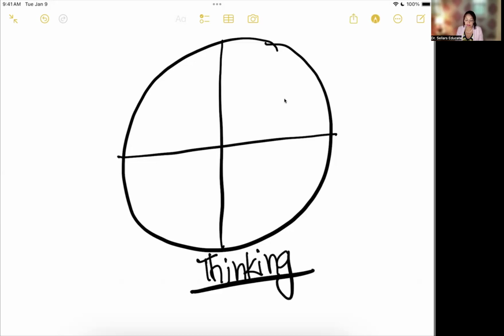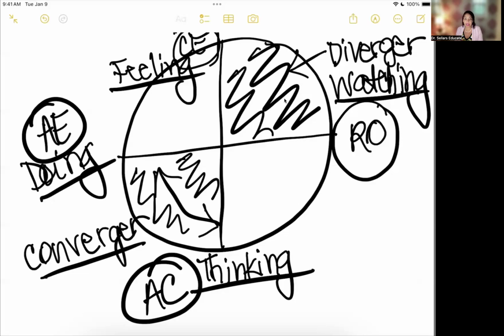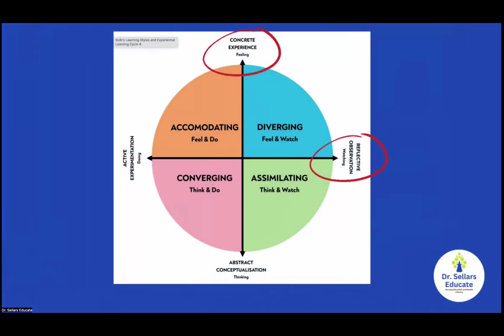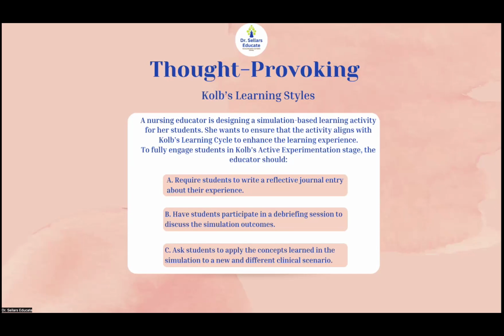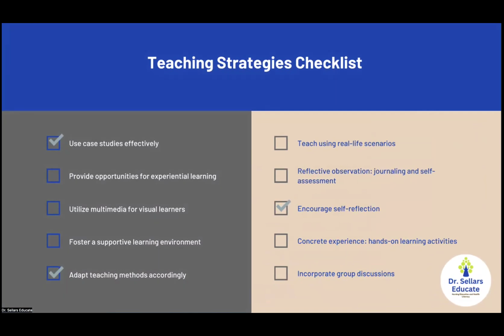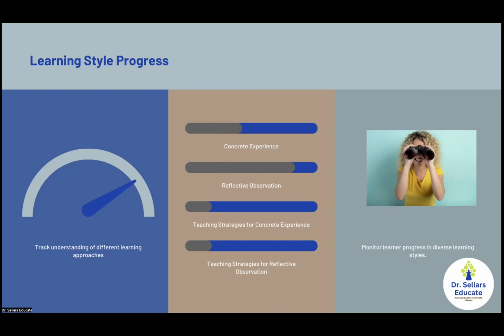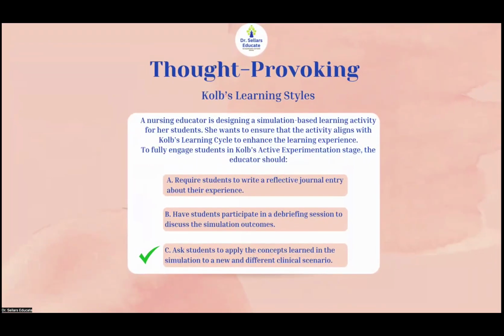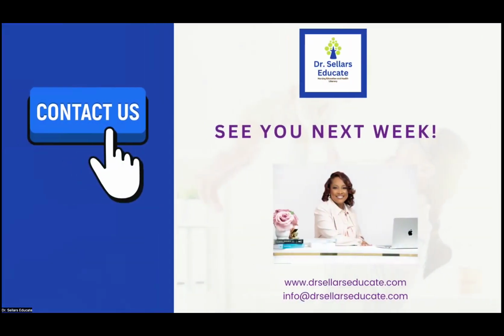Nurse Educator Certification: Kolb Theory to Enhance Learning: CE (Feeling) vs. RO-Snapshot 161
A nursing educator is designing a simulation-based learning activity for her students. She wants to ensure that the activity aligns with Kolb’s Learning Cycle to enhance the learning experience.

To fully engage students in Kolb's Active Experimentation stage, the educator should:
A. Require students to write a reflective journal entry about their experience.B. Have students participate in a debriefing session to discuss the simulation outcomes.
C. Ask students to apply the concepts learned in the simulation to a new and different clinical scenario.

Questions???